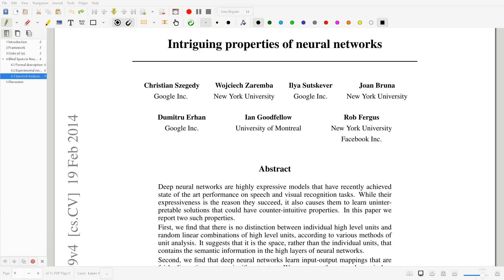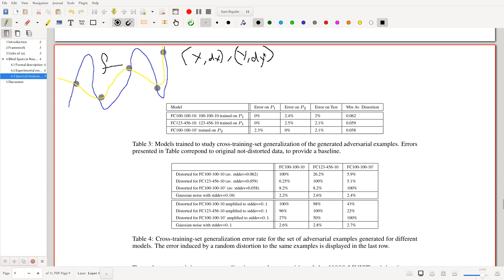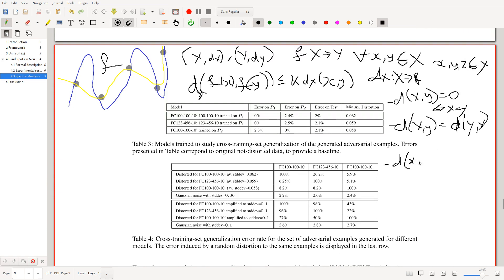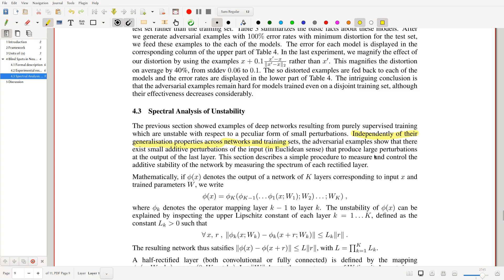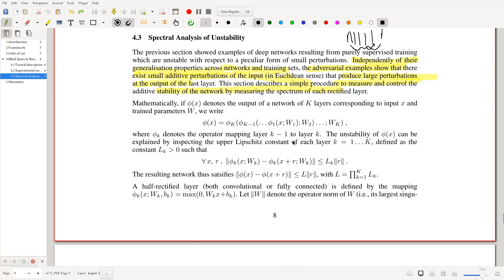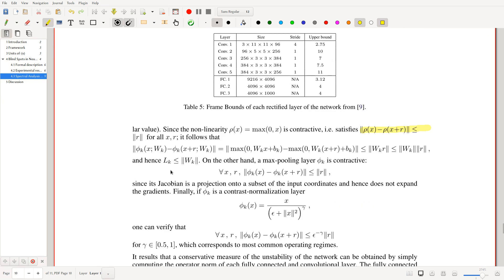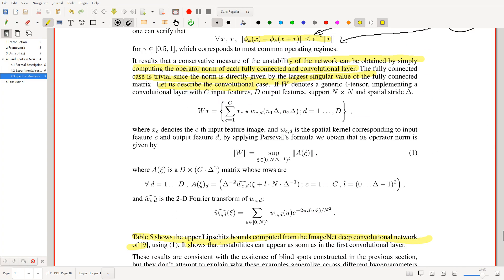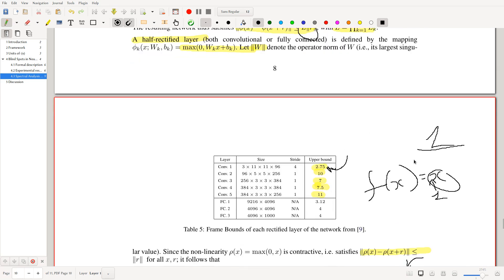Lipschitz Regularization of Neural Networks - Intriguing Properties of Neural Networks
In this video we discuss Lipschitz continuity as a metric for neural network stability to continue with our discussion of robustness to adversarial samples.

Abstract:

Deep neural networks are highly expressive models that have recently achieved state of the art performance on speech and visual recognition tasks.  While their expressiveness is the reason they succeed,  it also causes them to learn uninterpretable solutions that could have counter-intuitive properties.  In this paper we report two such properties.First, we find that there is no distinction between individual high level units and random linear combinations of high level units, according to various methods of unit analysis.  It suggests that it is the space, rather than the individual units, that contains of the semantic information in the high layers of neural networks.Second, we find that deep neural networks learn input-output mappings that are fairly discontinuous to a significant extend. Specifically, we find that we can cause the network to misclassify an image by applying a certain imperceptible perturbation, which is found by maximizing the network’s prediction error. In addition,the specific nature of these perturbations is not a random artifact of learning: the same perturbation can cause a different network, that was trained on a different subset of the dataset, to misclassify the same input